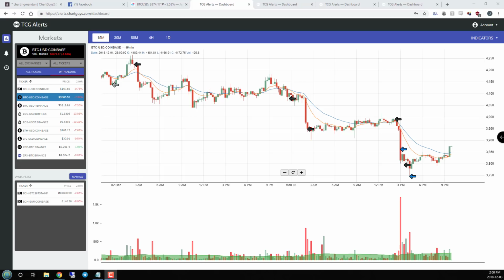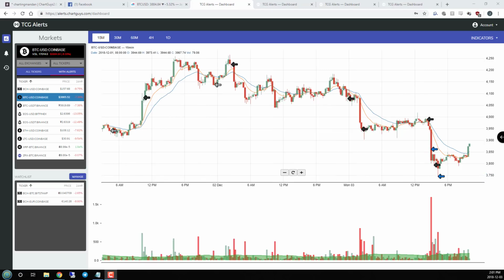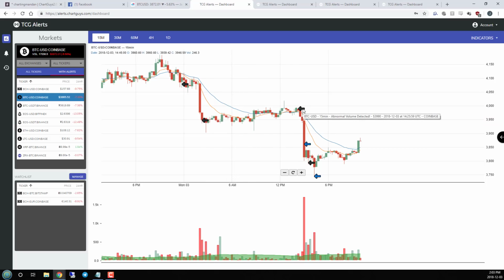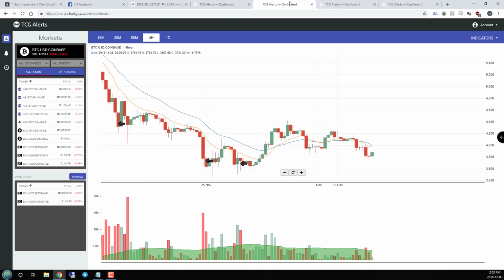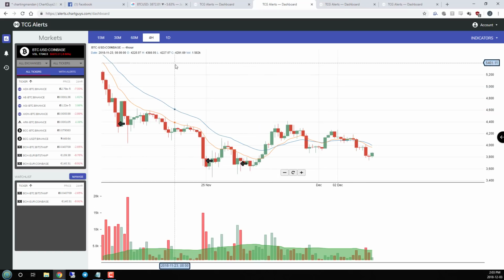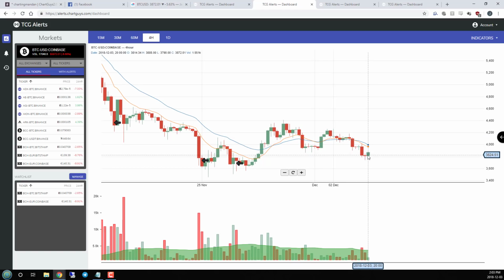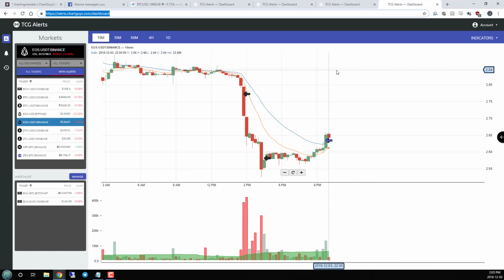BTC EOS ETH - Alert Discussion - December 3rd, 2018